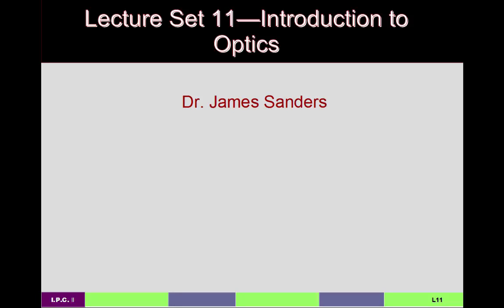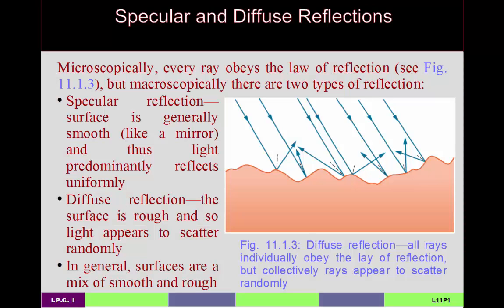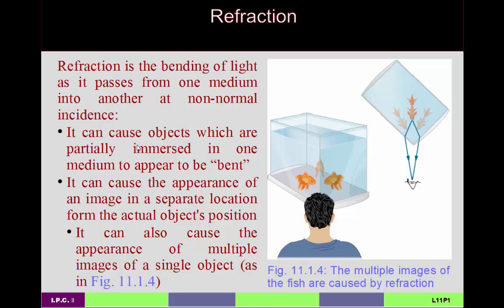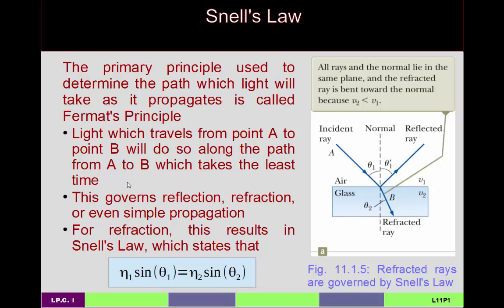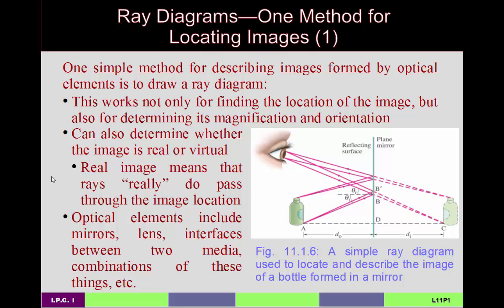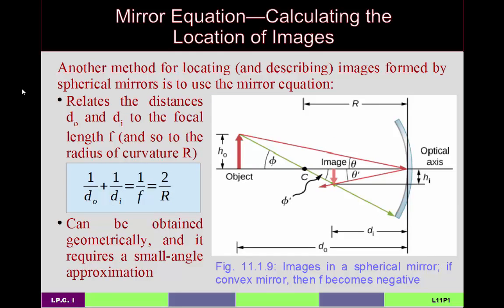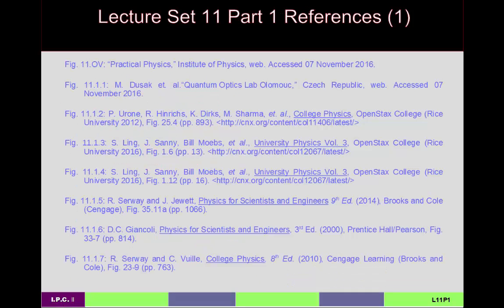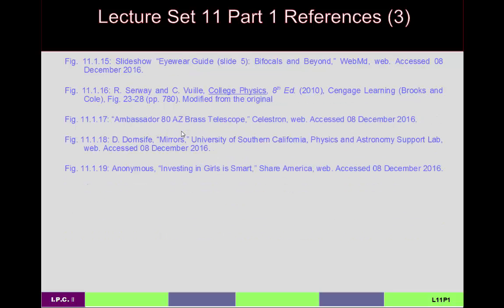GP2--L11P1--Geometric Optics (Reflection and Refraction)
A general physics lecture covering the topics of geometric optics. In particular, this covers the Law of Reflection, Snell's Law of Refraction, and image formation.